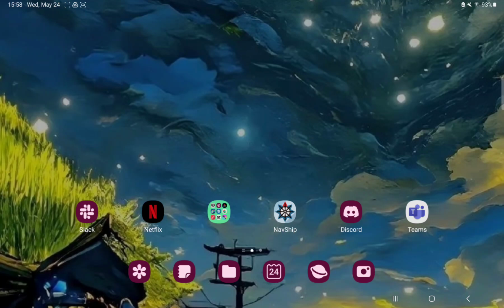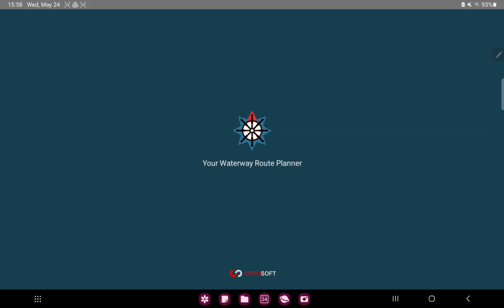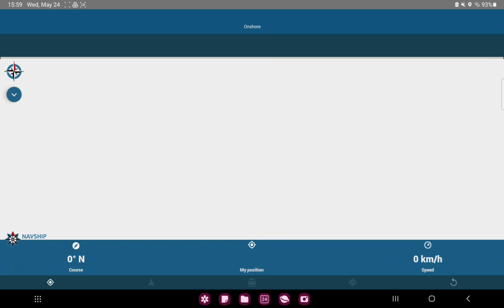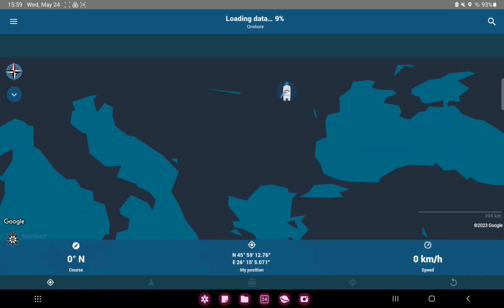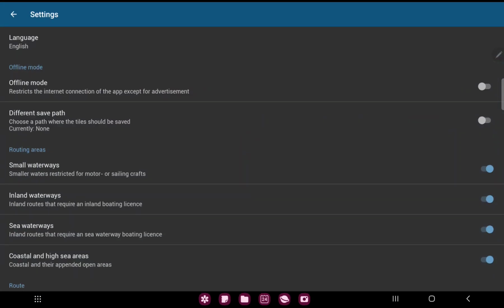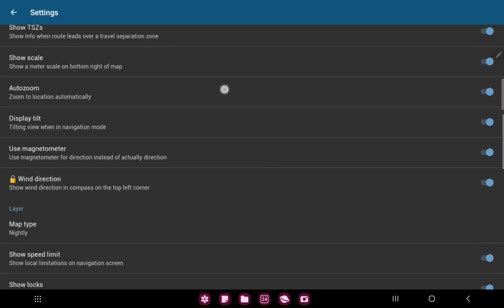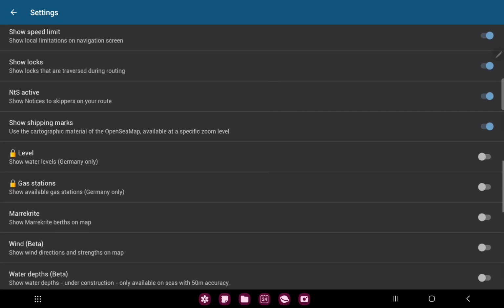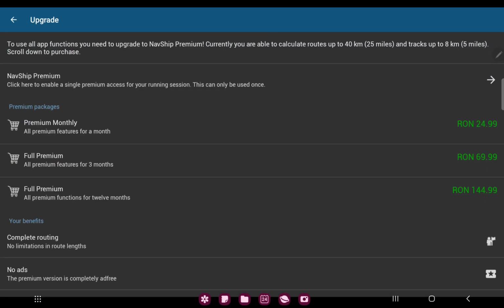How to enable to show available gas stations on NavShip?